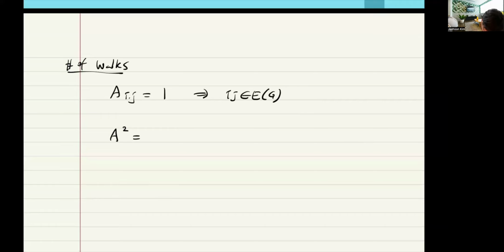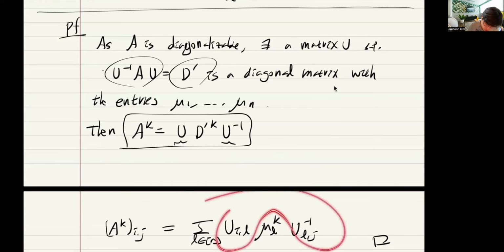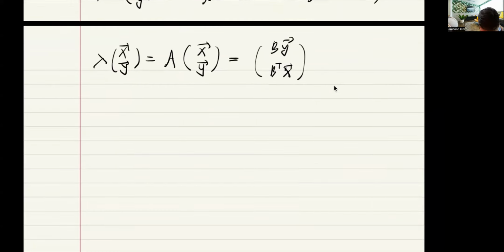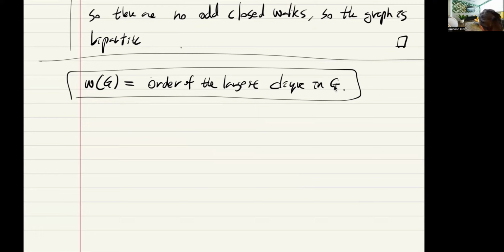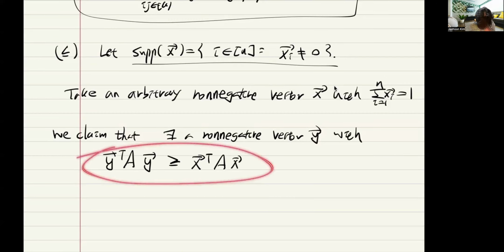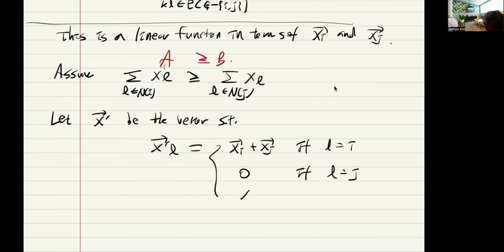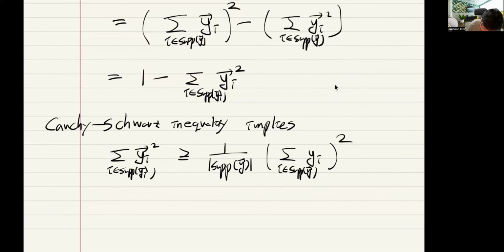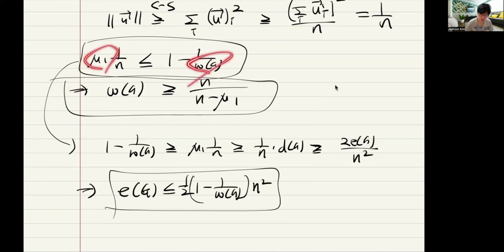Graph theory at KAIST 12-3 Walks and Cliques in graphs